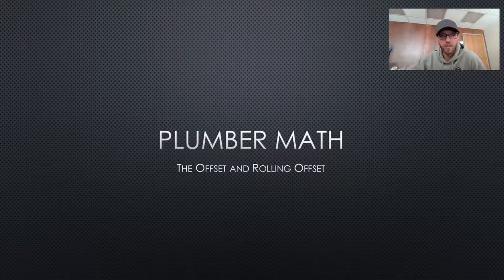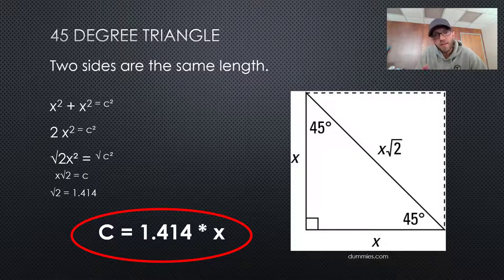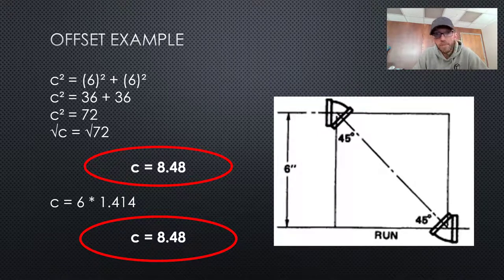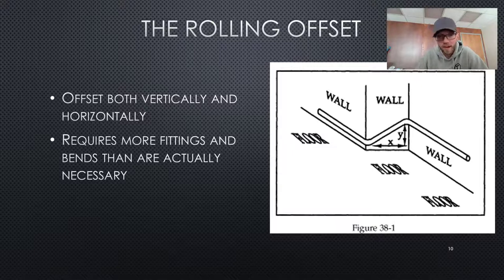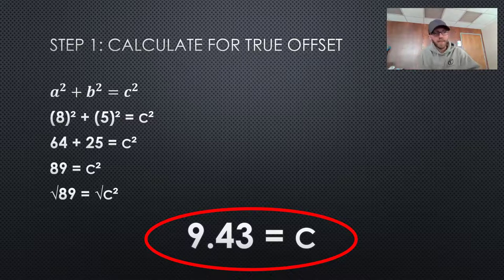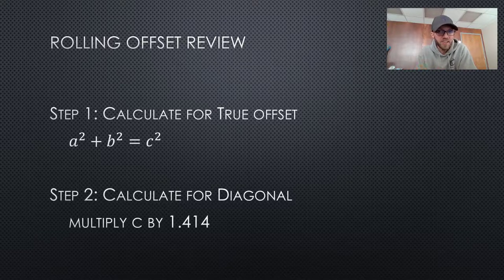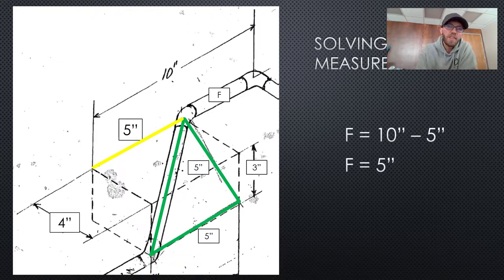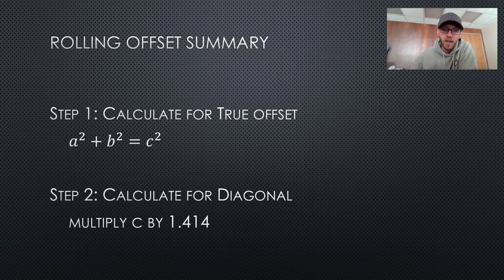Plumber Math: Offsets and Rolling Offsets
The Utah State Journeyman Plumber Practical Exam requires understanding of offset and rolling offset math.   This video will walk you through the basic math formulas, and demonstrate how to use them so you can calculate accurately and pass the test.